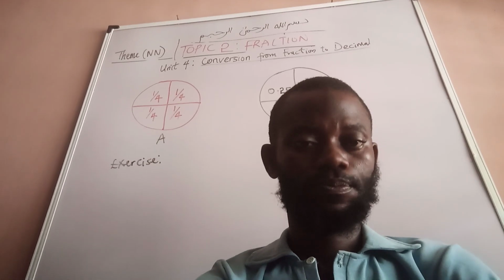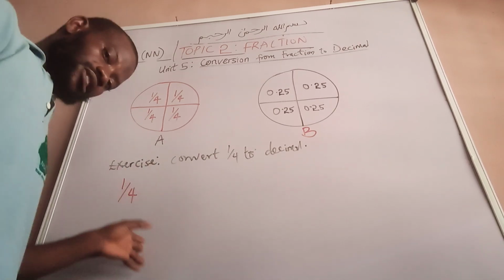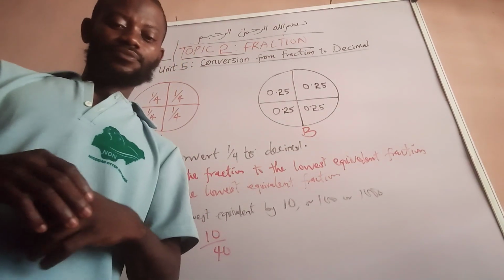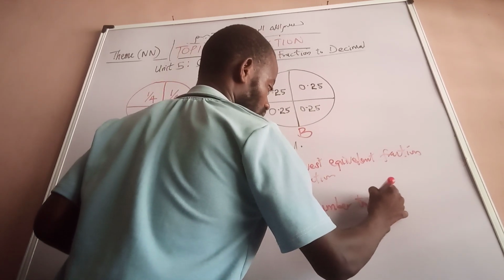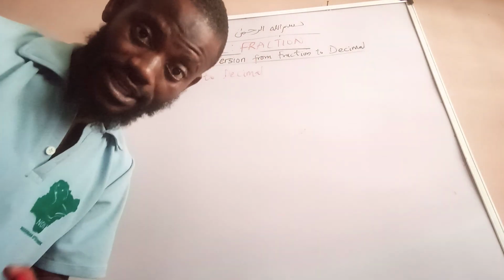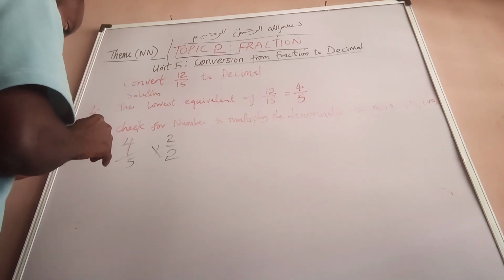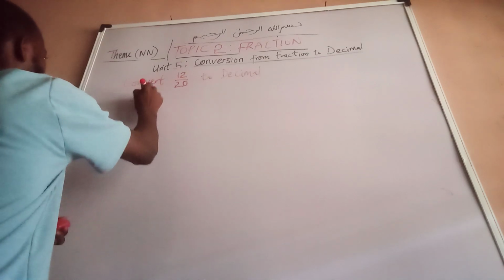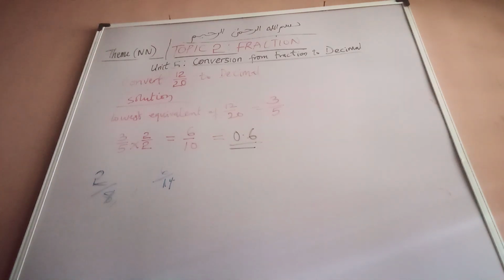Topic 2 Unit 5 Conversion of Fractions to Decimals